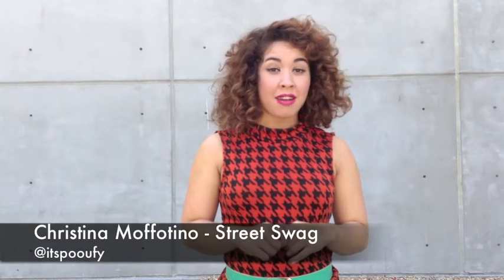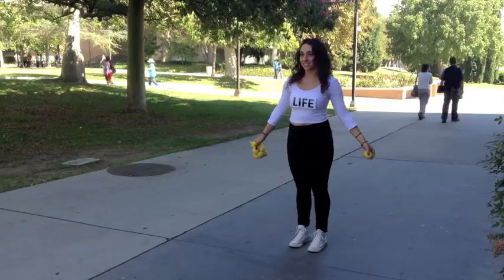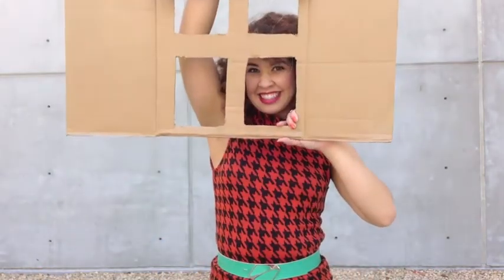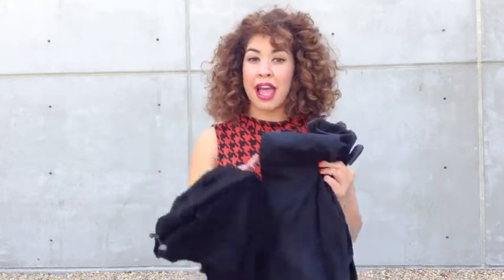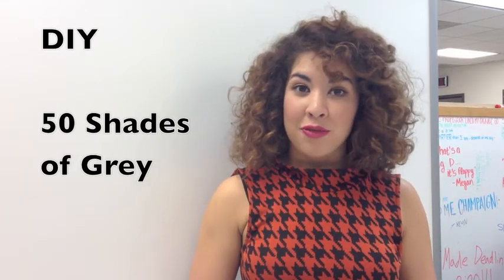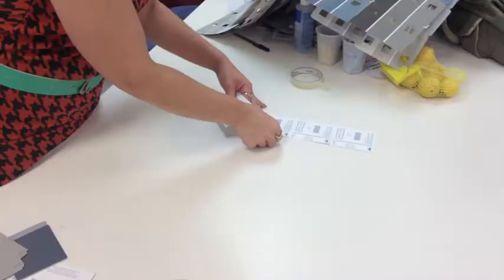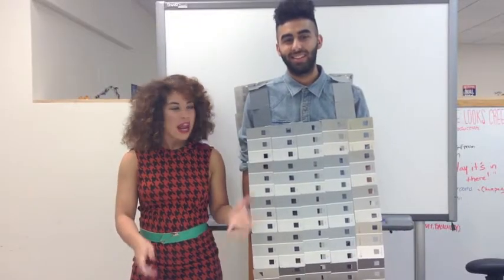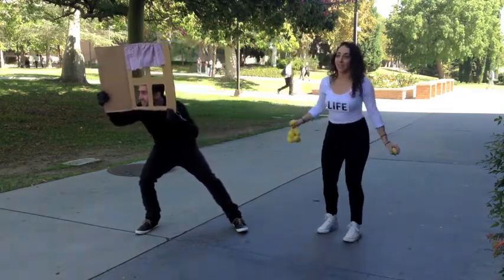Street Swag: Do it yourself Halloween costumes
The best costumes come from creativity and free time. Street Swag turns idioms into costumes. Hostess Christina Moffitino includes a DIY video for 50 Shades of Gray.